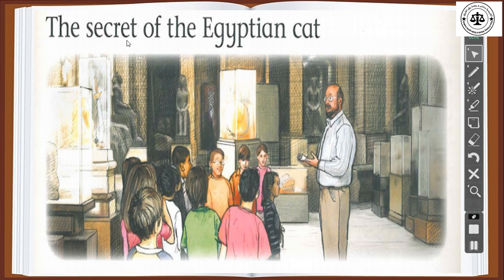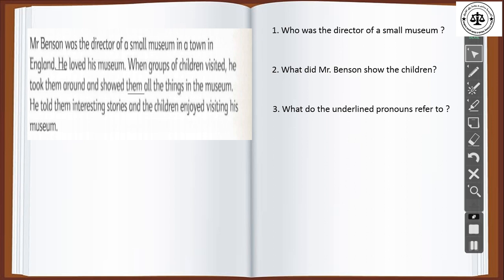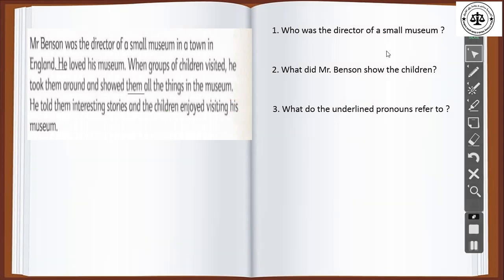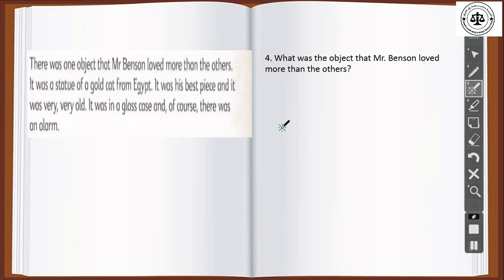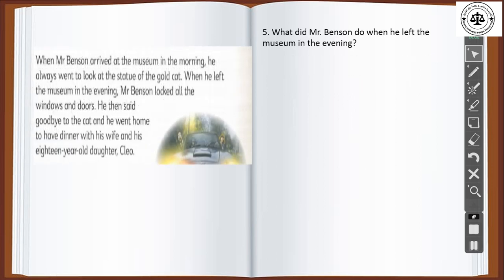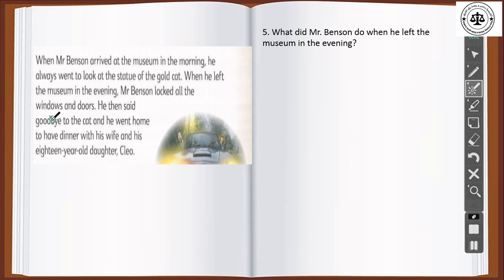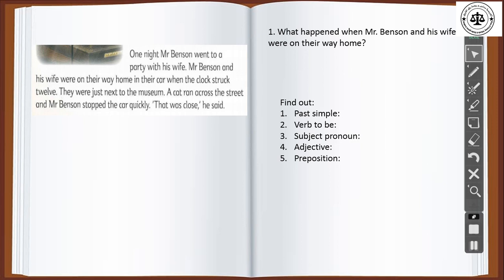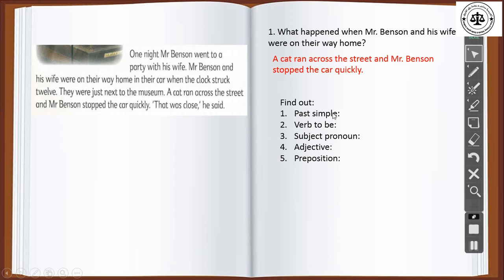اللغة الانجليزية للصف الرابع 4-10